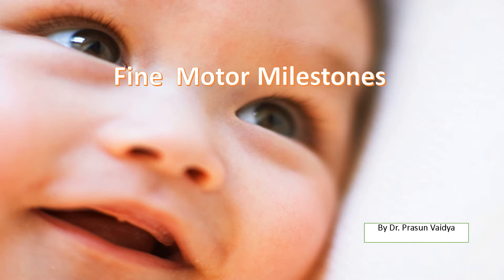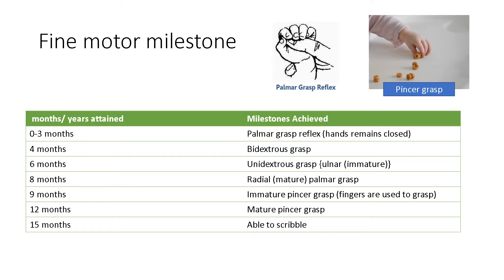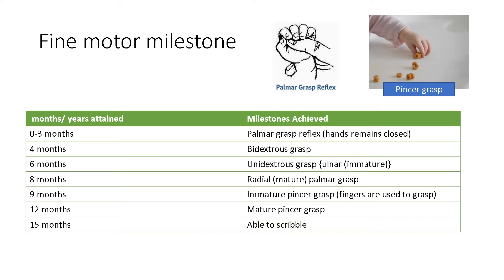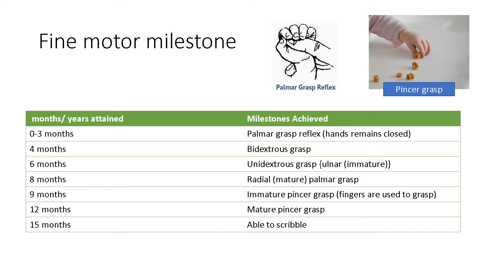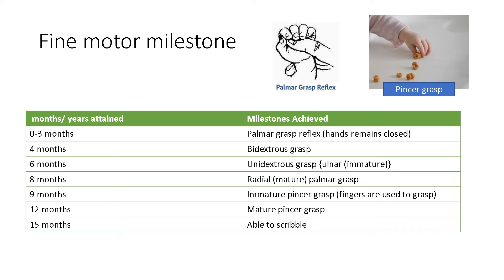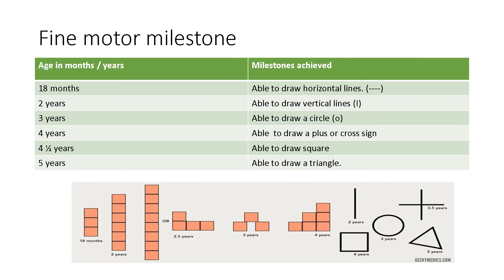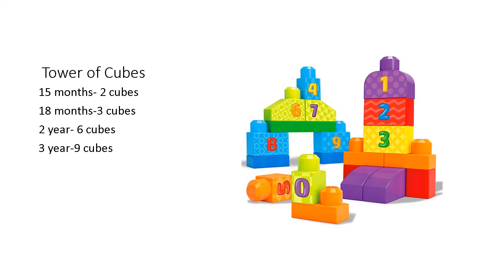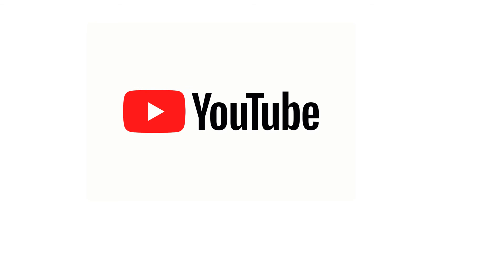Fine motor milestones in a developing child.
This video emphasize on Fine motor Milestones which contribute to the growth and development of a newborn. These milestones are due to development of small muscles of hand, fingers and wrists in conjunction to the complex movement of hand.

 Please Do Watch, Videos related to this topic:-